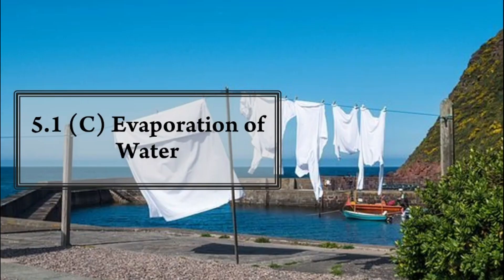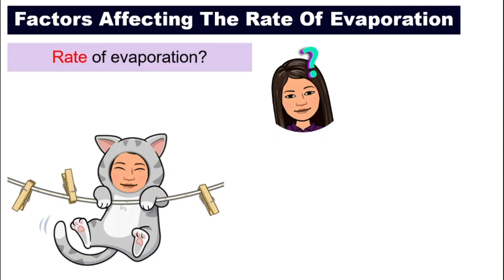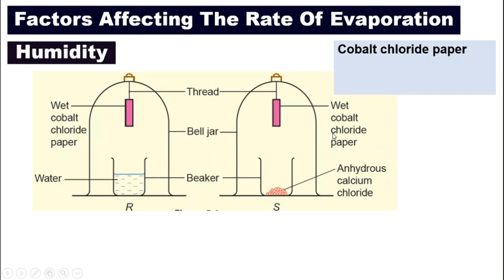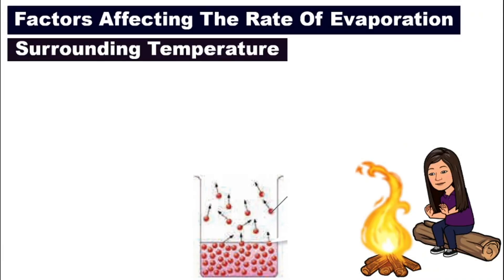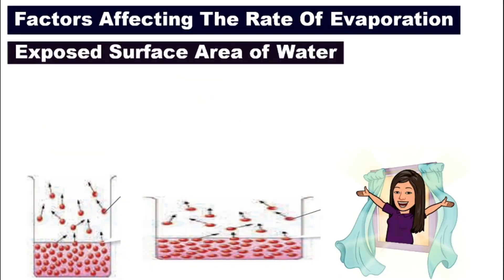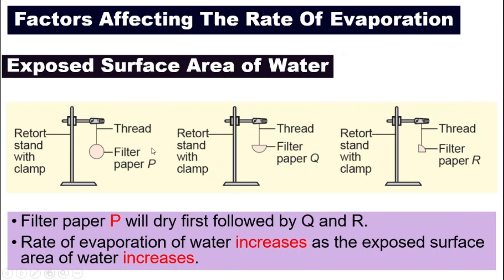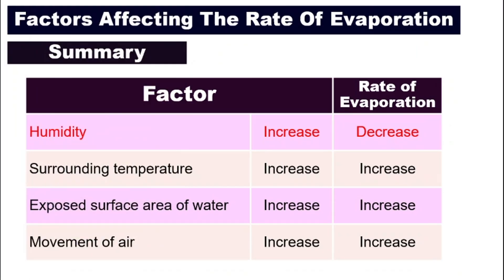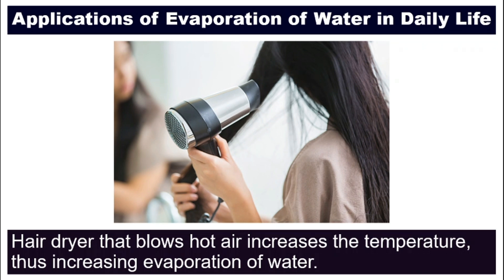[DLP] [Science F2] Chapter 5.1 (C) Evaporation of Water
CHAPTER 5 WATER AND SOLUTION

In this video, we will discuss:
- Evaporation of Water
- Factors affecting the rate of evaporation of water
- Applications of Evaporation of Water in Daily Life